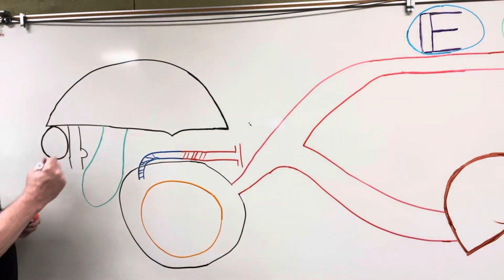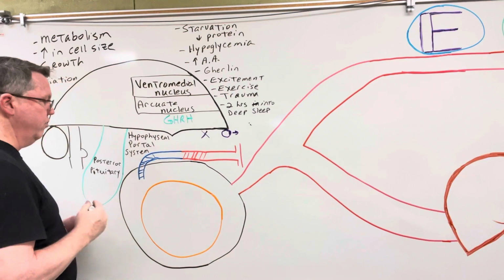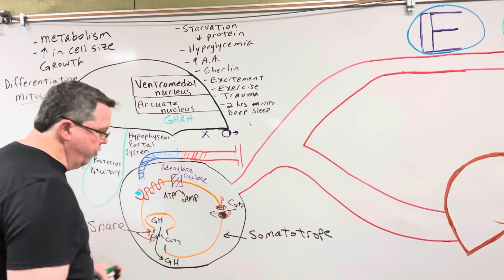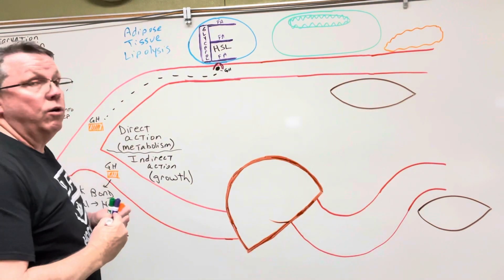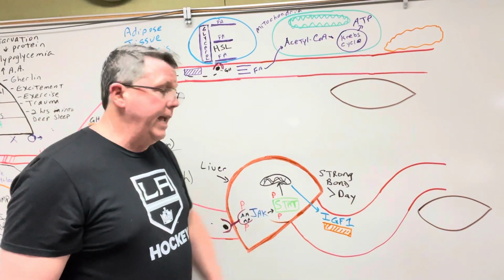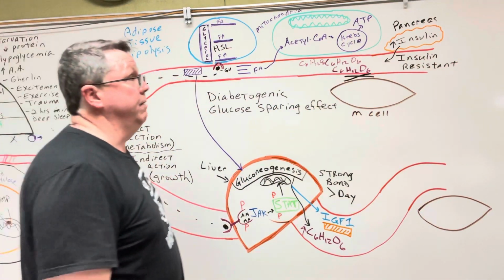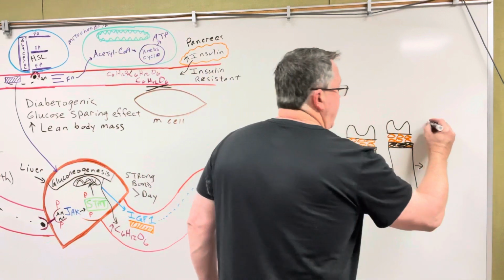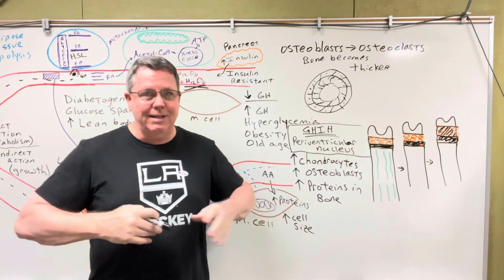How Does Growth Hormone Affect The Body?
In this video I describe what growth hormone does to the body.